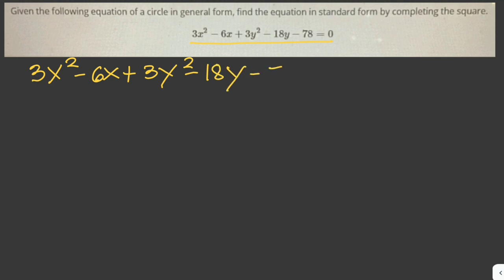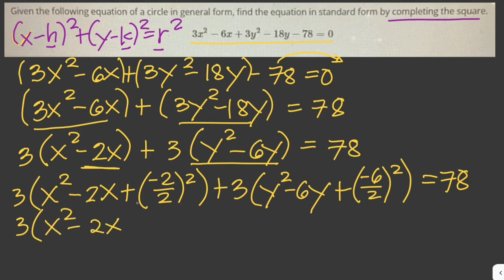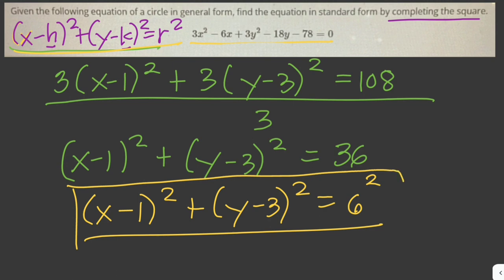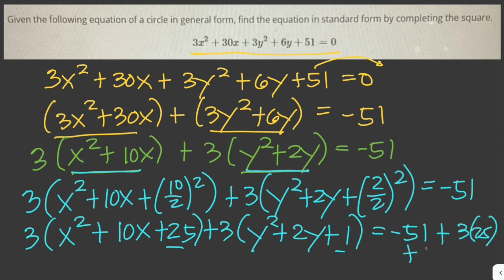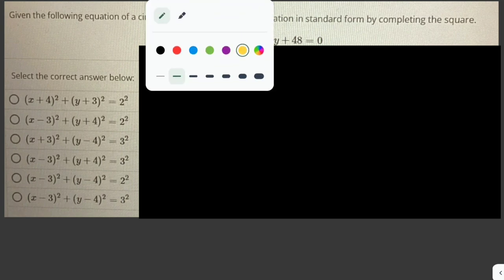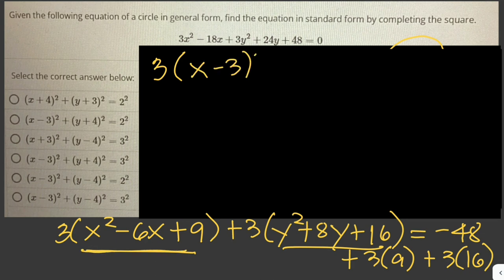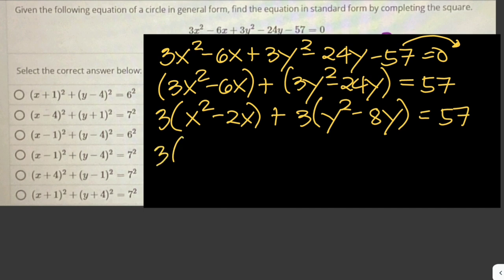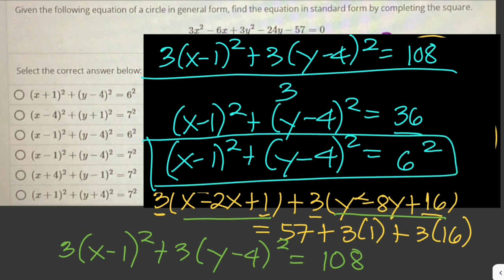COLLEGE ALGEBRA: EQUATION OF A CIRCLE IN STANDARD FORM BY COMPLETING THE SQUARE || Jane Maciejewski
Learn how to write am equation of a circle in its standard form by completing the square